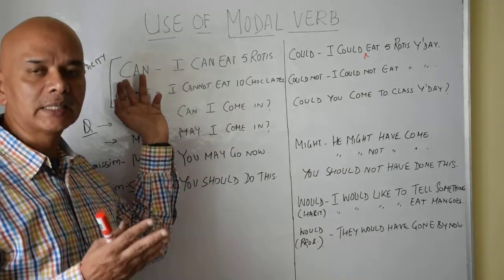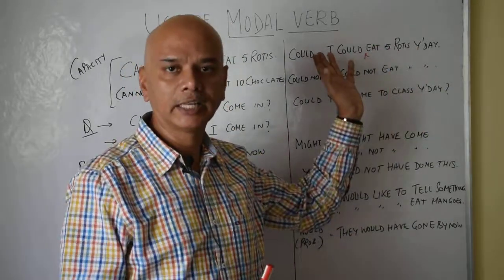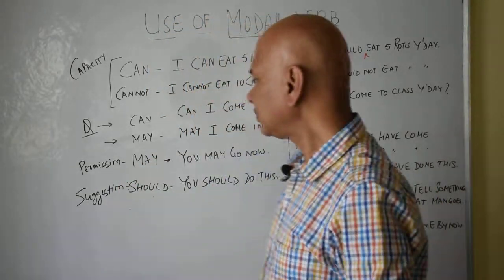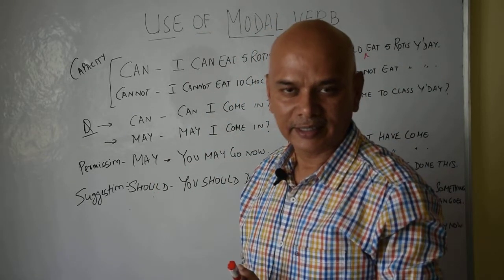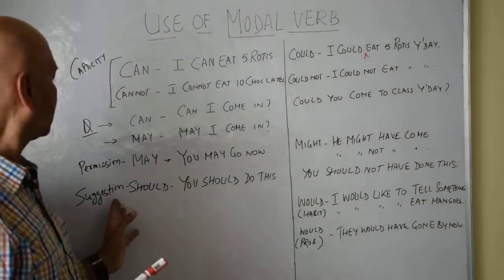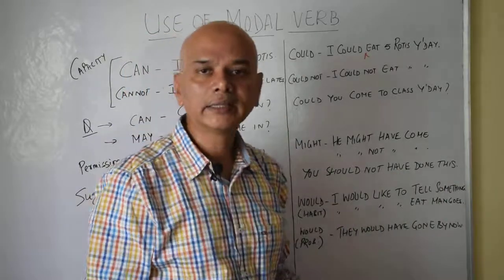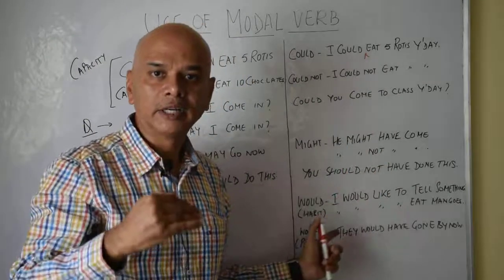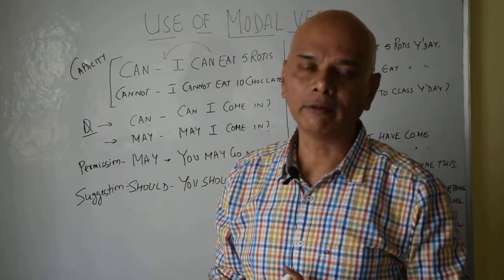Learn to use Can, Could, Should, would in English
Speak English Quickly. Learn English easily. Modal verb  in English